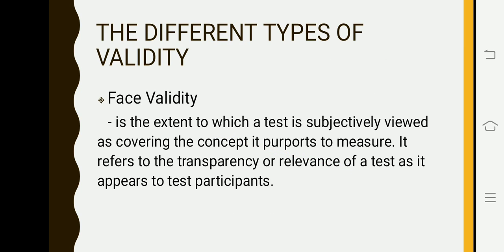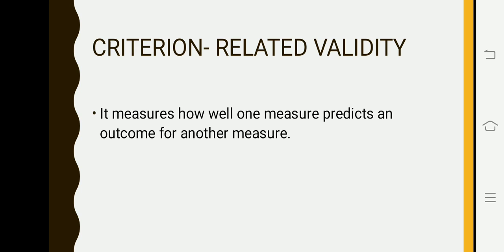June 10, 2021